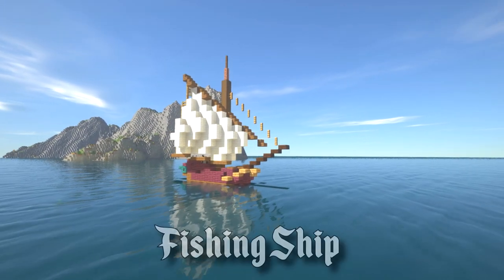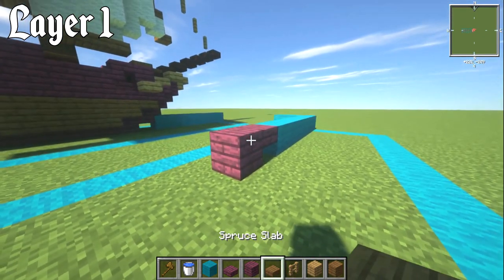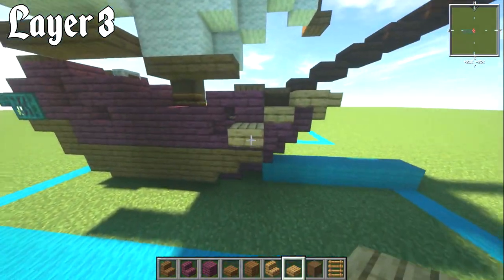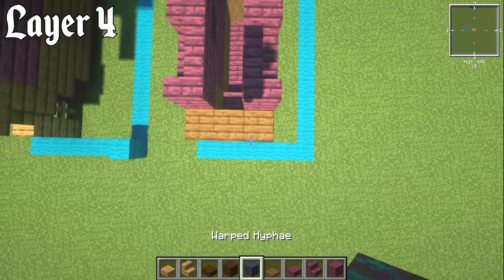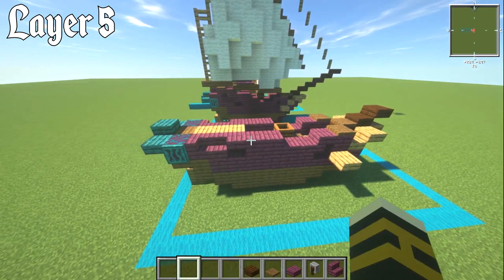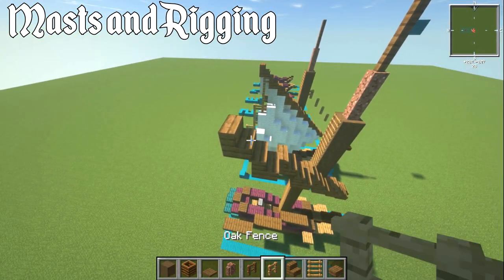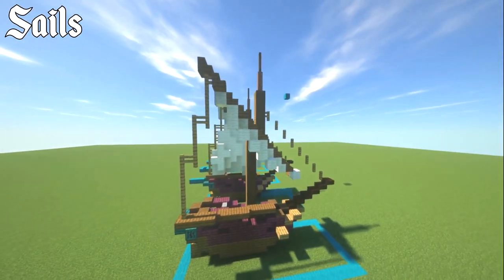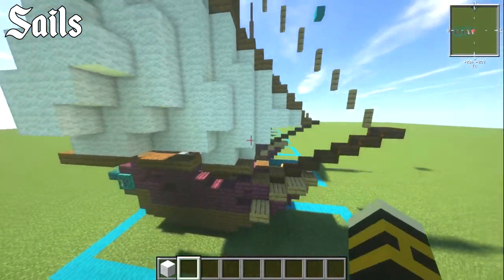Minecraft Tutorial: How to Make a Fishing Boat/Ship (Lanteen Sail)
In this video I should you how to build a small ship with a lanteen sail design.

📖 CHAPTERS
00:00 Introduction
02:36 Layer 1
04:35 Layer 2
05:53 Layer 3
08:31 Layer 4
13:56 Layer 5
15:59 Masts & Rigging
20:51 Sails
25:34 Interior Tour

🎮 GAME INFORMATION
Game - Minecraft
Version - 1.16.1